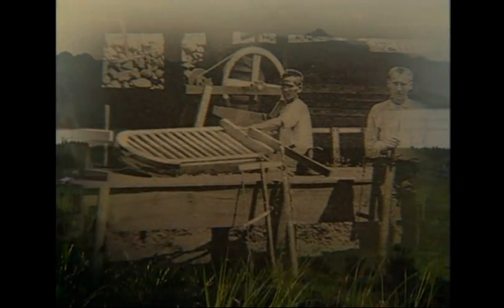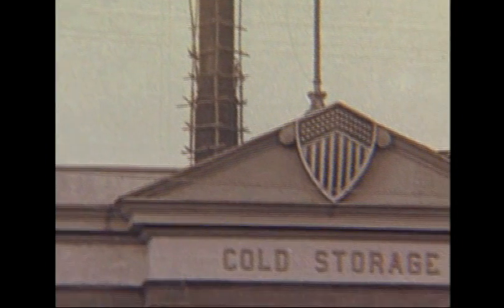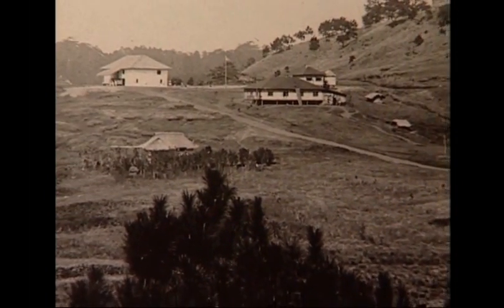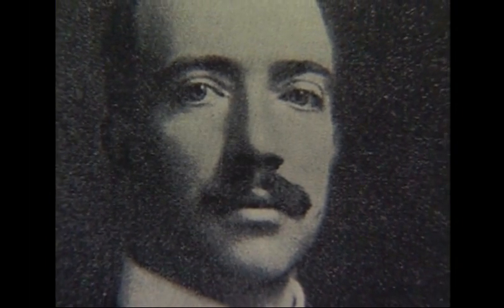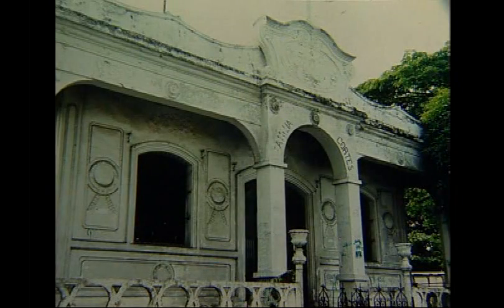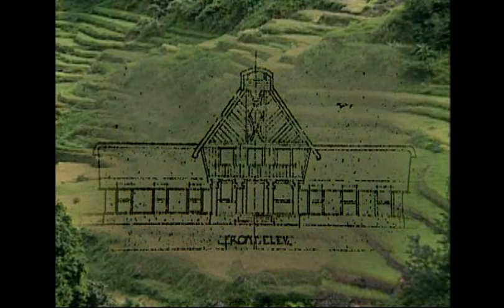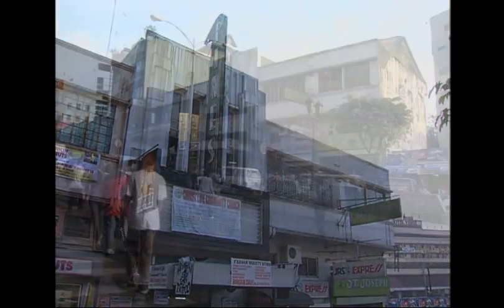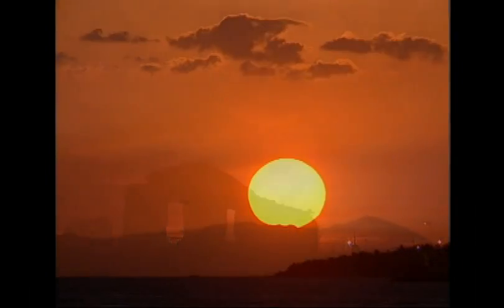2007 Philippine Architecture 03